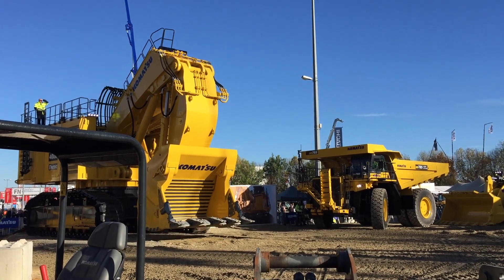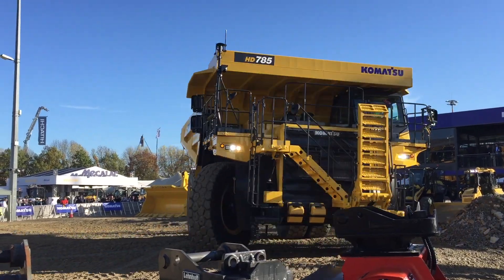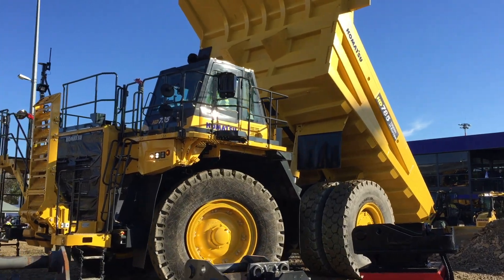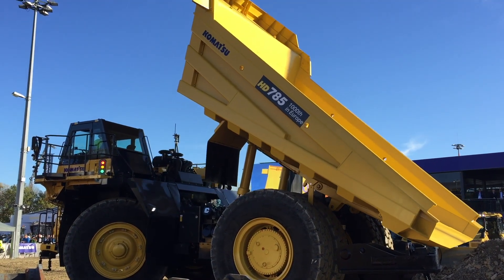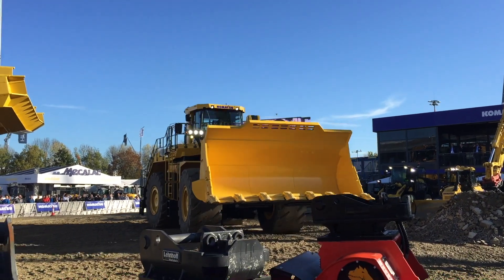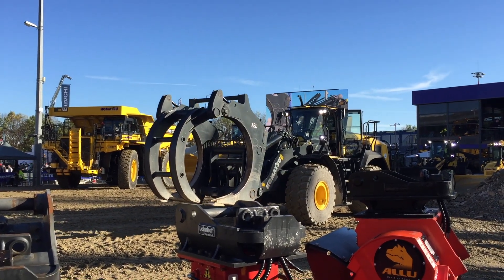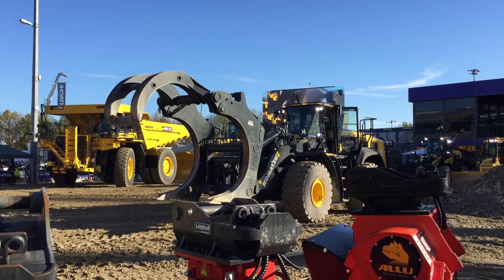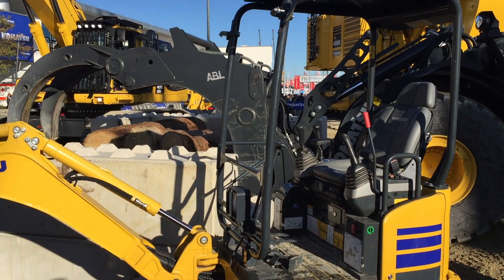Komatsu Construction Equipment | Bauma 🏗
Komatsu construction machines in Bauma 2022 Germany. Excavator, wheel loader, truck...